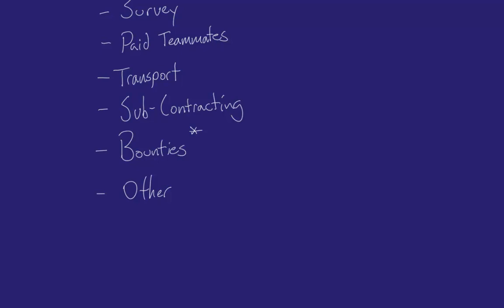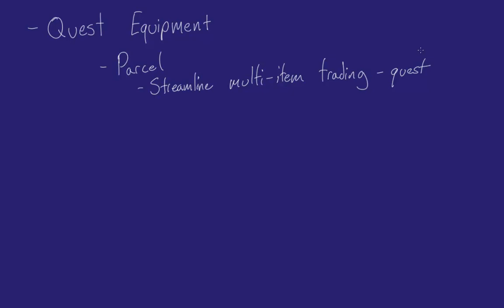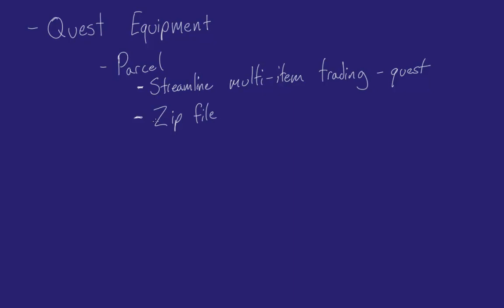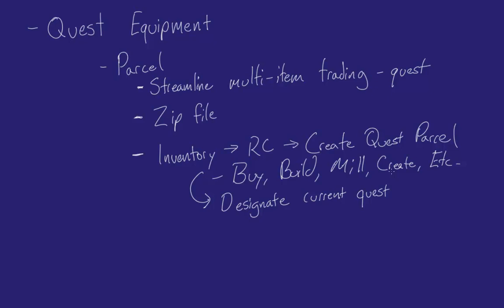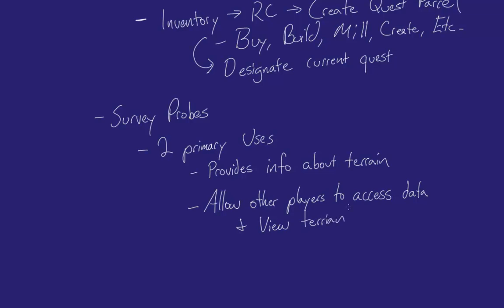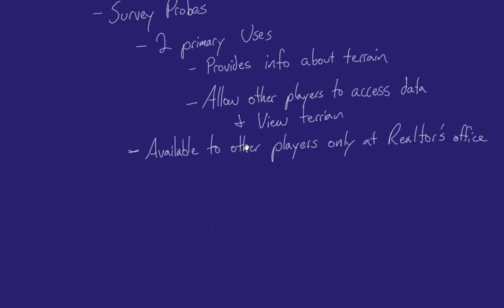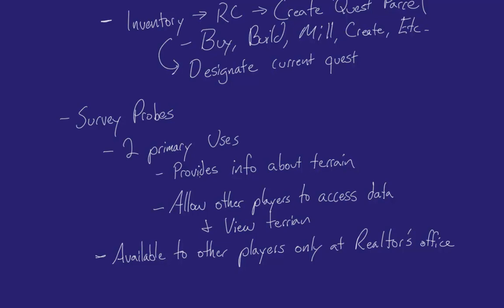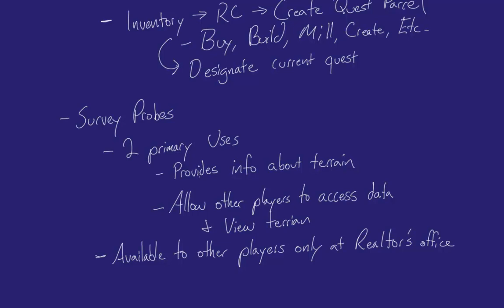🔴 Round Table • Questing (5) • World Data Storage • MMO Game Development with Unity • (Pt. 323)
Learn MMO Game Development with Unity - World Data Storage - Round Table - Questing (5).

In this video we give a quick overview of certain quest-centric equipment that has been either mentioned or implied thus far in the discussion.